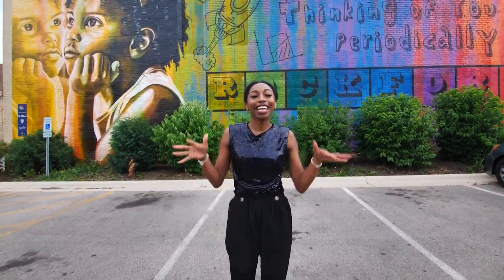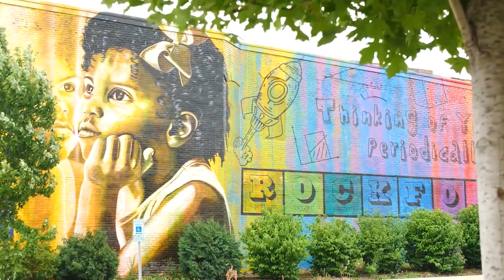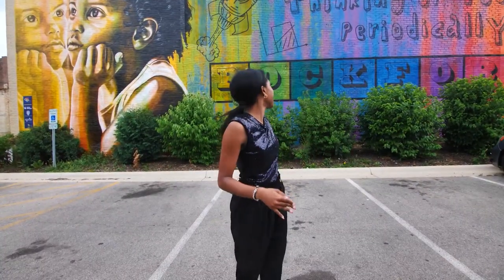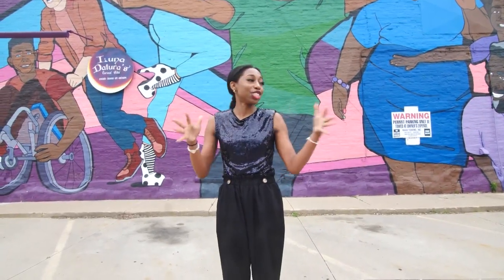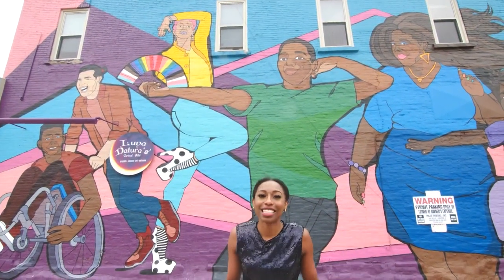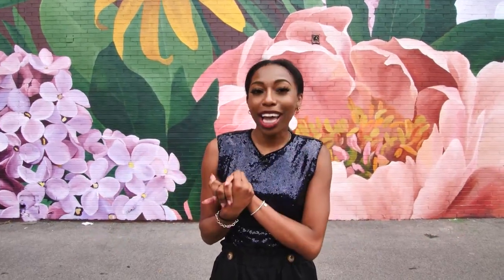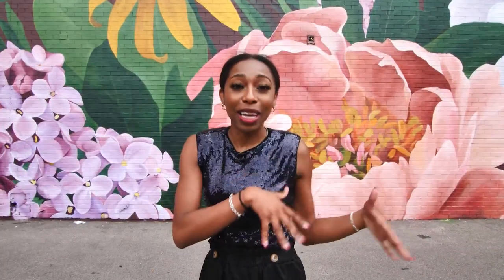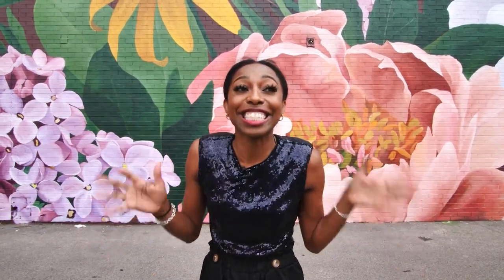Explore the meaning behind the Rockford murals with Taminique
If you’re driving around Rockford, it’s impossible not to notice the beautiful murals all over town. Taminique took some time to explore some of the murals and shares the background information. The first mural she stops at is located at 1019 S Main St and it was painted by Rafael Blanco in 2021. It depicts a little girl dreaming about her future and all the things she can become. The second mural is located at 117 3rd St and it was painted by Sam Kirk in 2021. This mural depicts people living their lives in full color as they unapologetically express who they are. Next, Taminique heads to 202 W State St to check out the mural painted by Louise Jones in 2023. The mural is a beautiful painting of flowers and Taminique says that to her it means to bloom where you’re planted. Finally, Taminique heads to 311 S Main St to see the mural painted by Yulia Augustovich in 2023. Taminique looked at this mural from a religious standpoint and how she believes it means to be open to wherever God takes her. All of the murals were painted by Cre8iv artists.